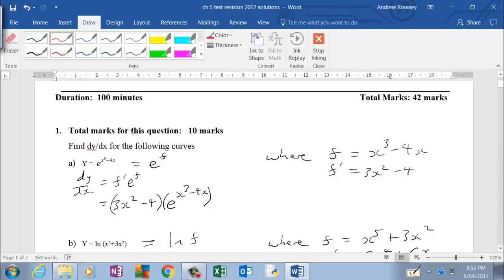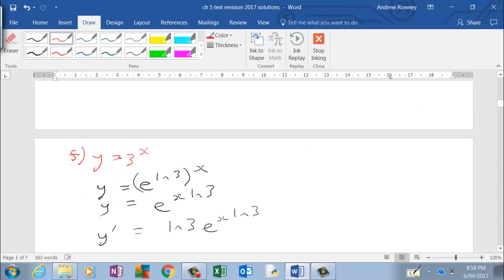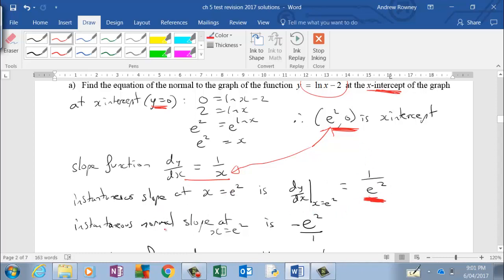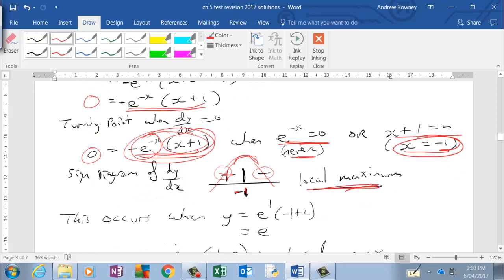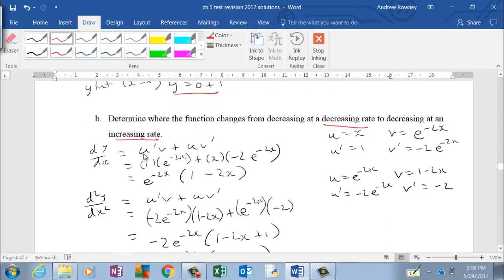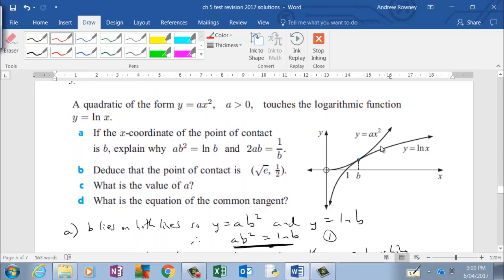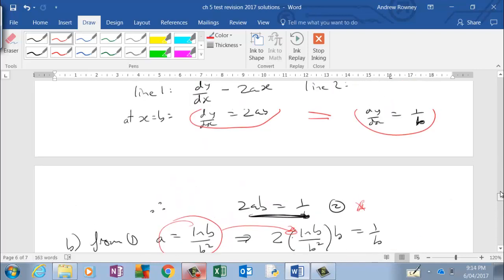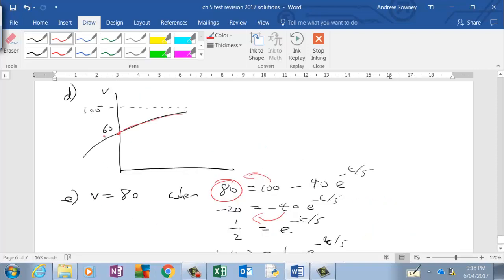yr 12 exp test rev